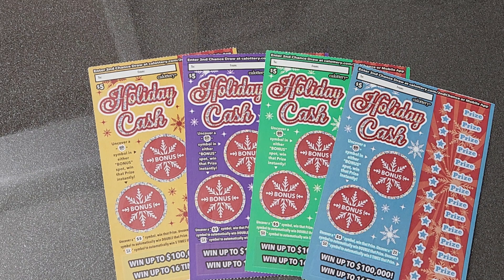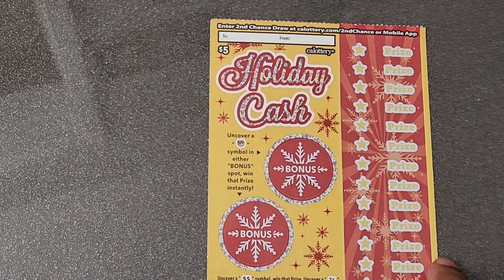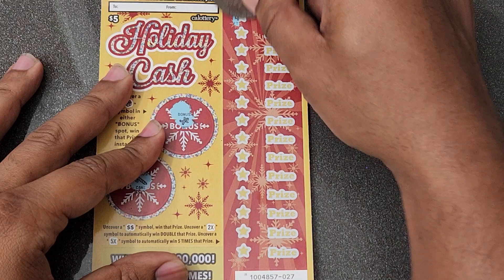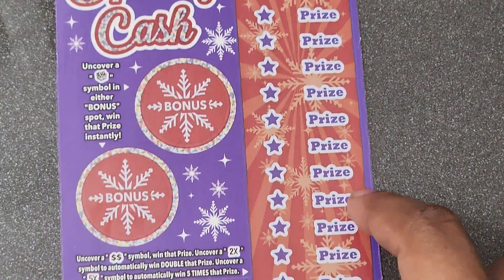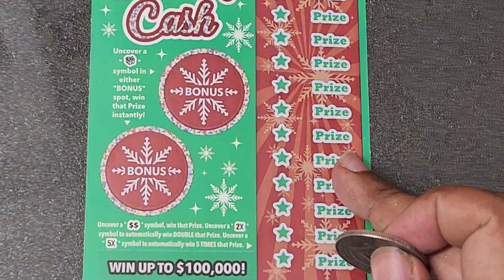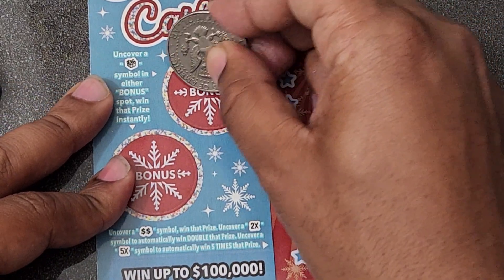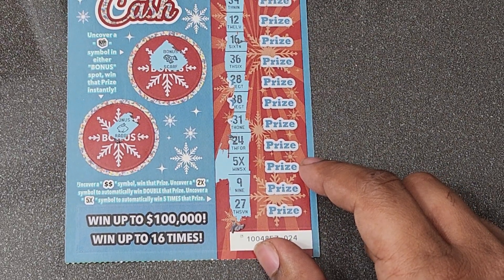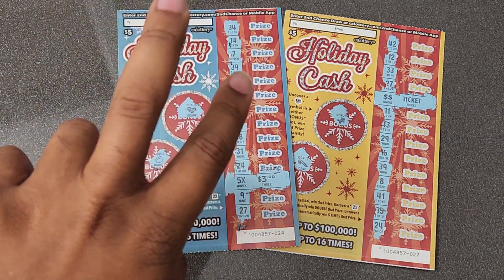TIS THE SEASON FOR HOLIDAY CASH 💸 CA LOTTERY SCRATCHERS